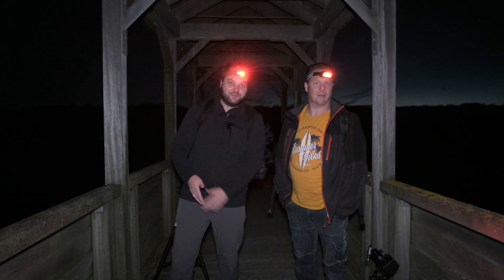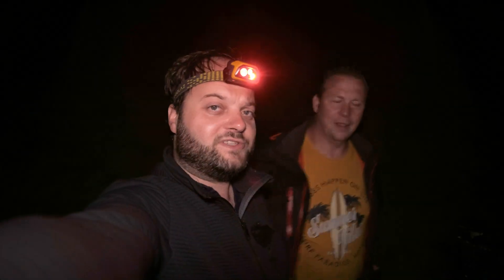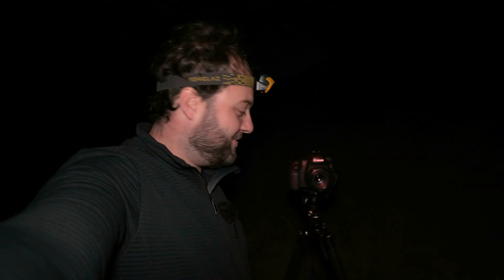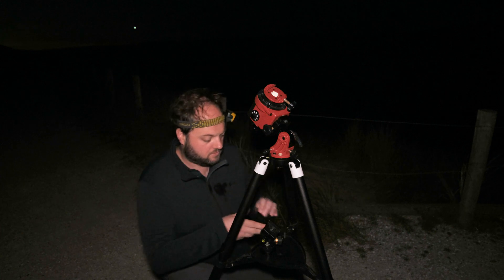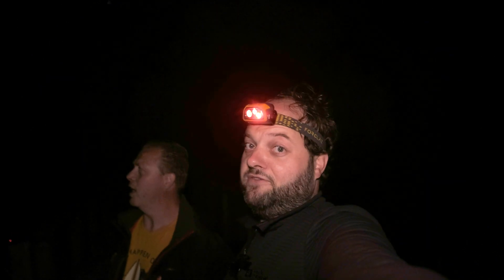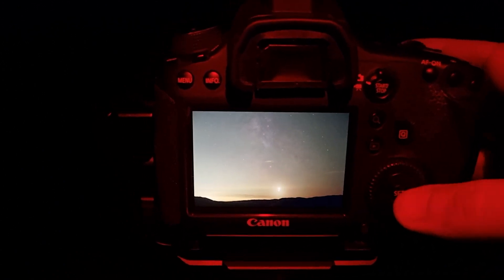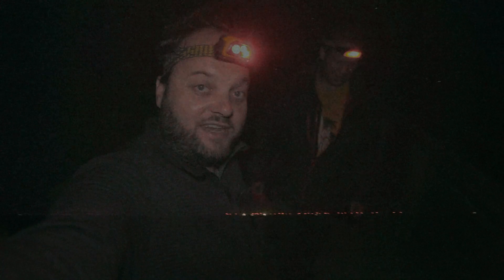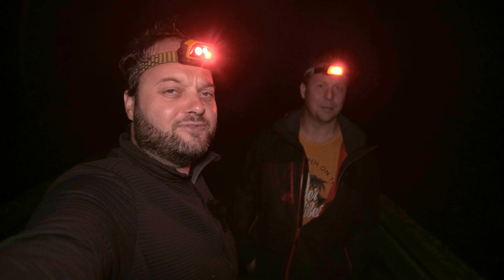Low-Cost, High-Impact: Shooting Nightscapes with the Cheapest Lens Ever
I go on an Astrophotography adventure into the Dutch dunes with only one of the cheapest lenses ever made: the Canon EF 50mm f/1.8 STM. At a price point of around 130 euro/dollar the performance of this plastic fantastic nifty fifty lens surprises me! With the help of Sjon de Mol I capture the Milky Way core and make a semi-deepscape selfie photo of the Pleiades rising together with the California nebula and planet Jupiter.

I shoot with an astro modified Canon 6D, Canon EF 50mm f/1.8 lens, riding on a SkyWatcher Star Adventurer Star Tracker.

You might also like Alyn Wallace, Nightscape Images, Scotlands Nightsky, AstroHBF, Chasing Luminance, John Rutter photography, AstroBackyard, Milky Way Mike and Paul Haworth Nightscape Journals.